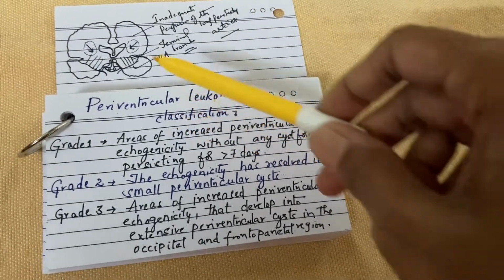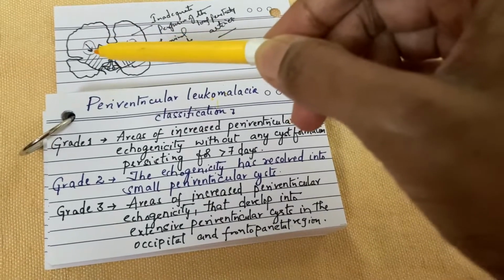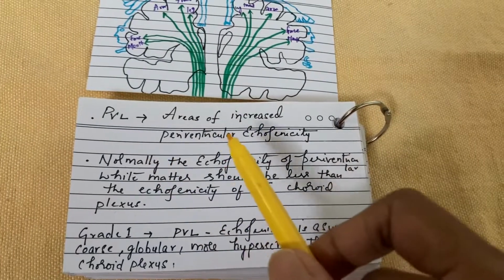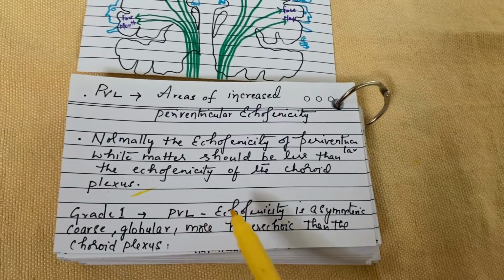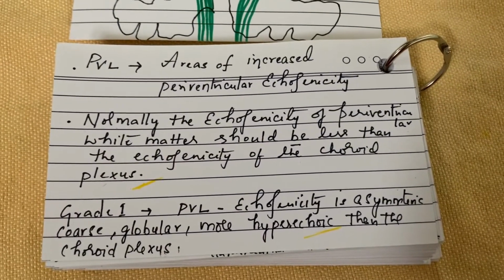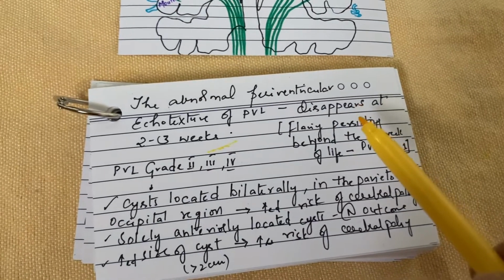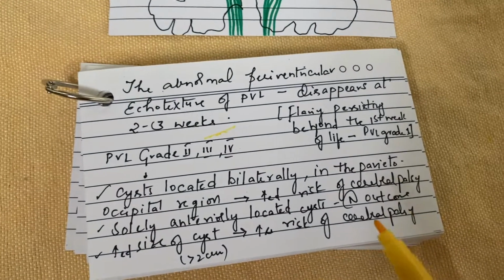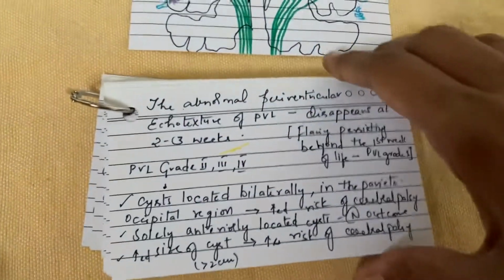Periventricular leukomalacia - for exam going pgs